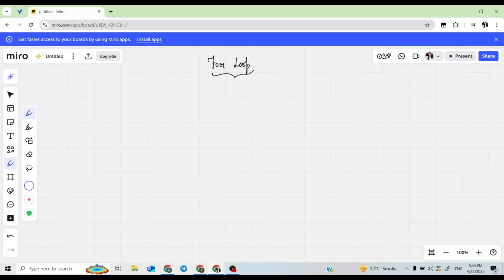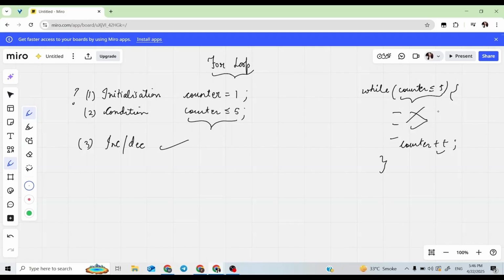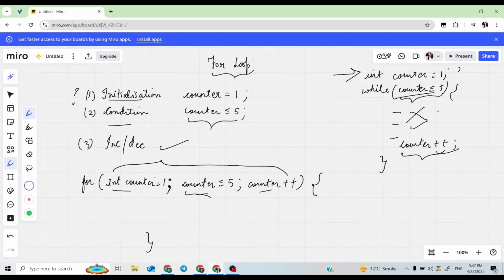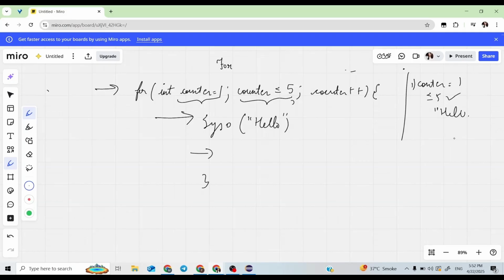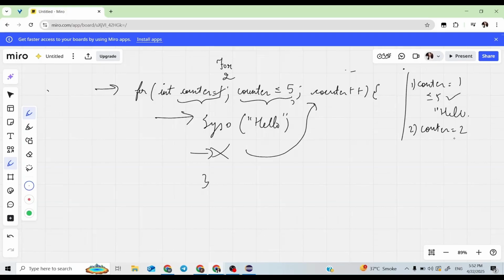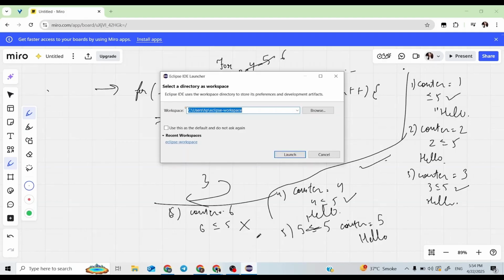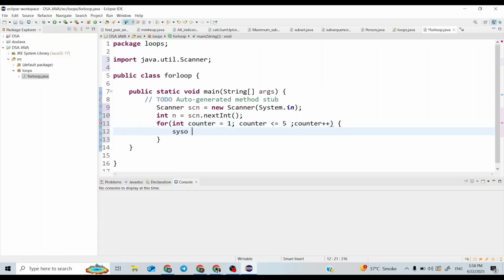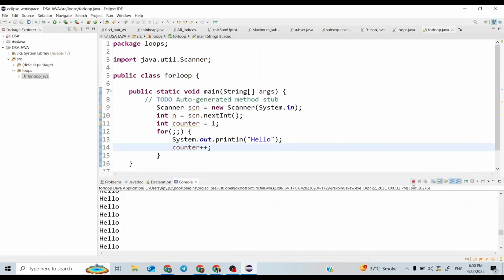Understanding for loops